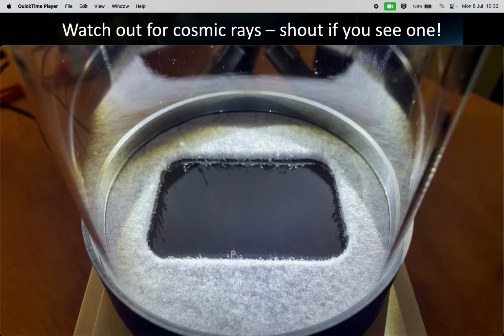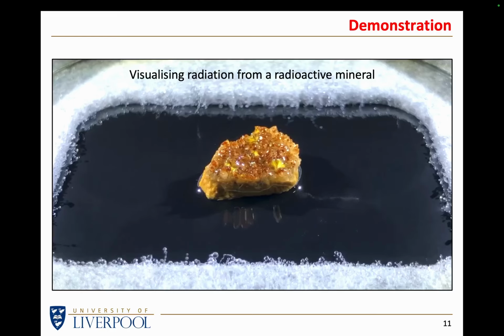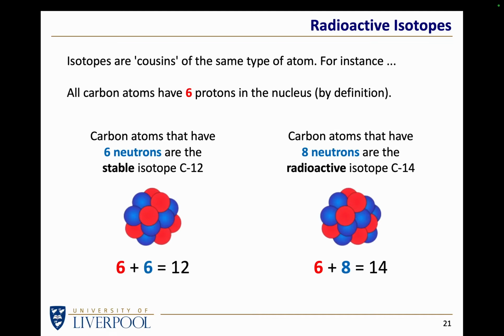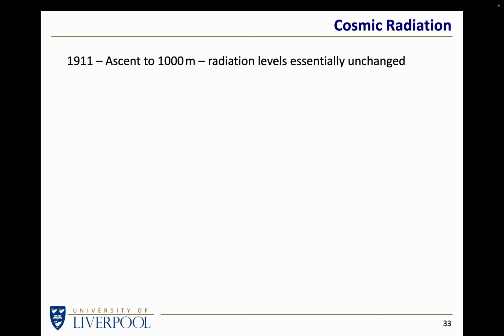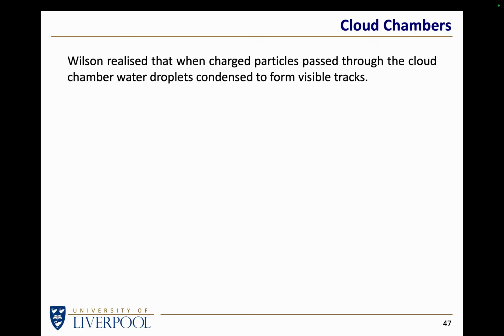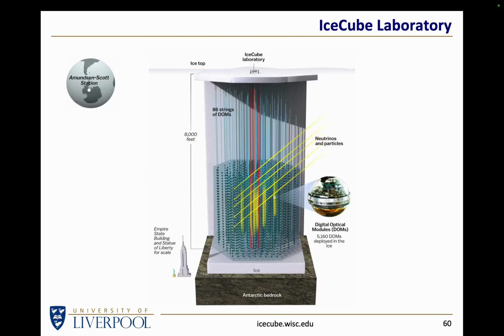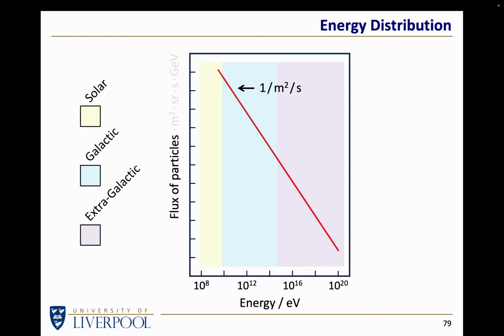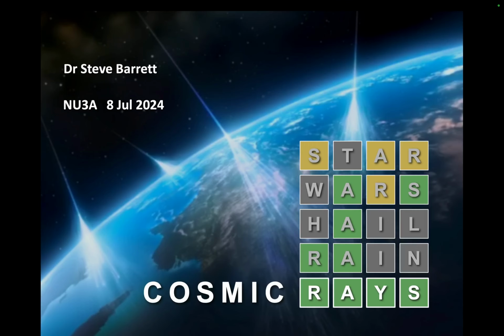Cosmic Rays (NU3A)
An outreach talk given to Neston U3A (NU3A) Earth and Beyond on 8 Jul 2024.